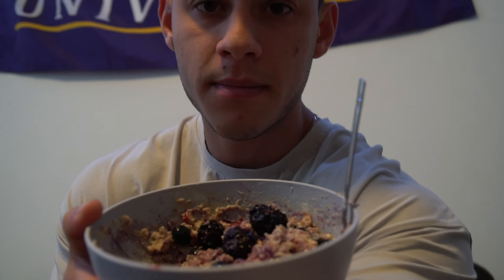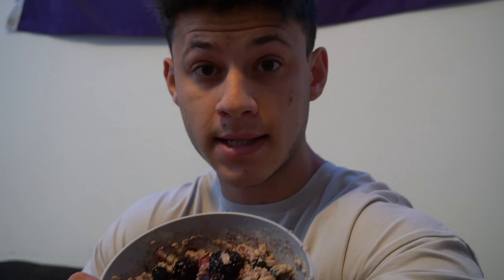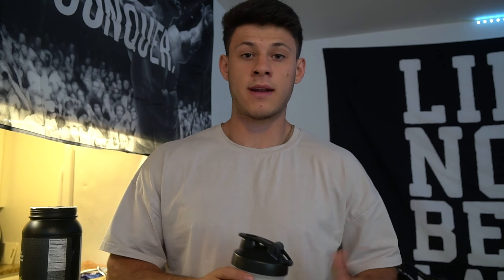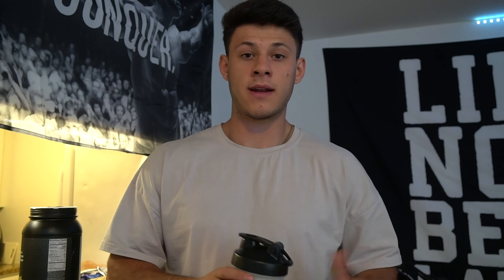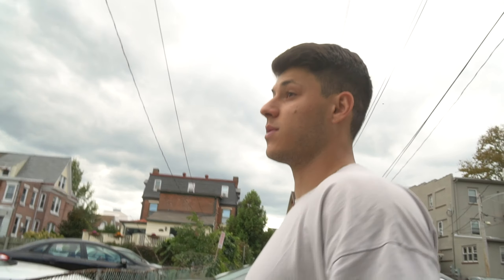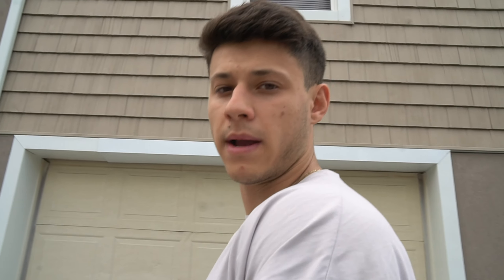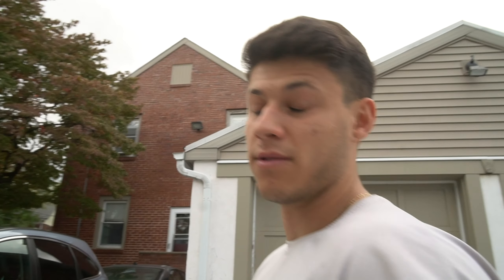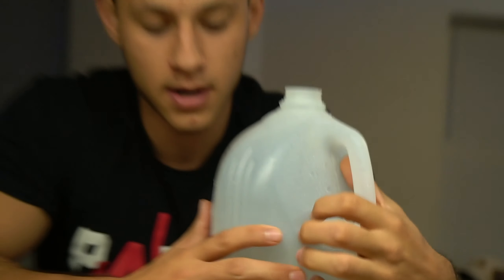COLLEGE BODYBUILDING | FULL DAY OF EATING | GROWTH SERIES EP. 2